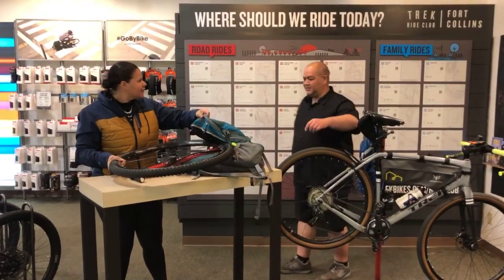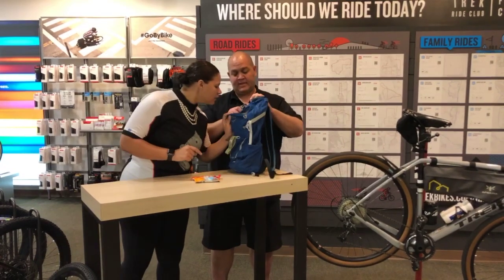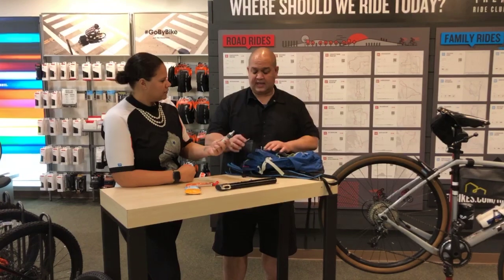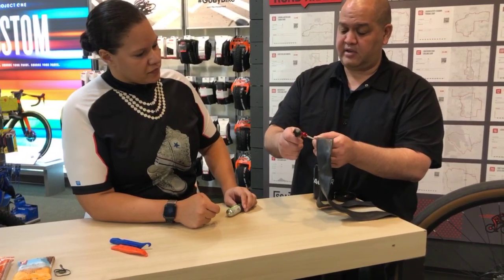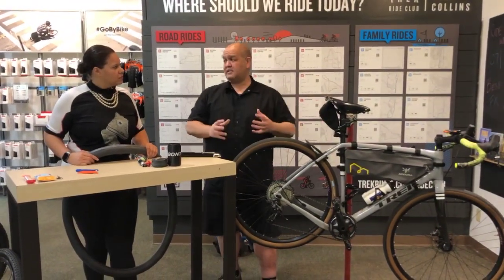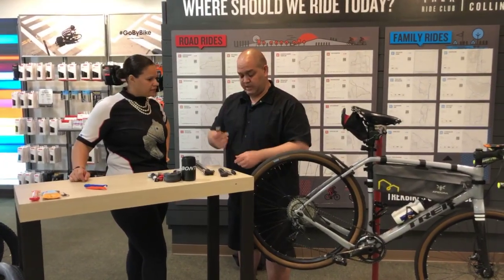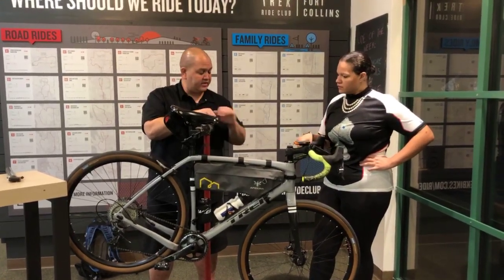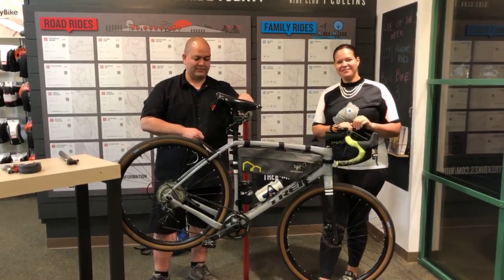Episode 8: On Bike Essentials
Flat pack? Check. Lights? Check. Snacks? Double check. This week on Learning with Alisha, we’ll discuss what to bring on every ride and the art of packing it correctly.